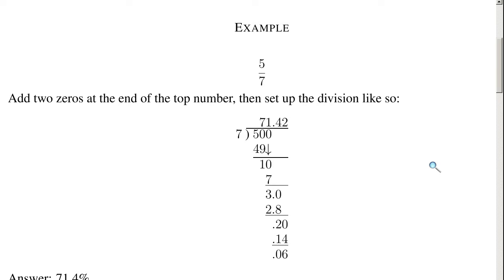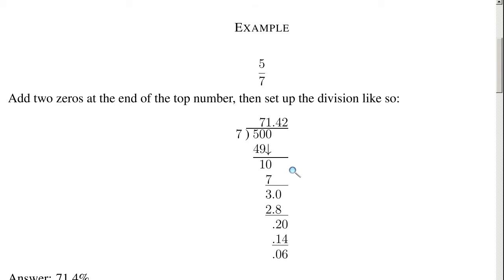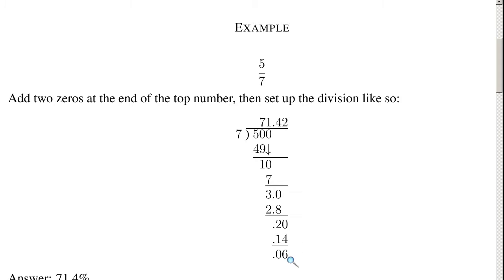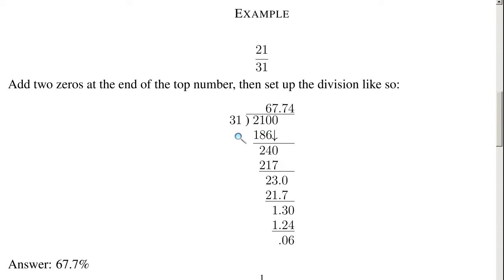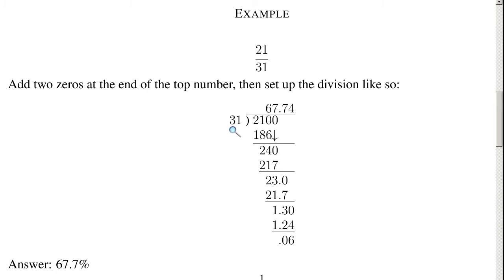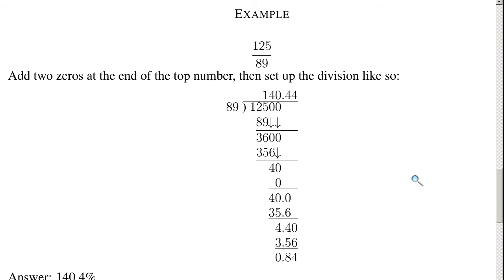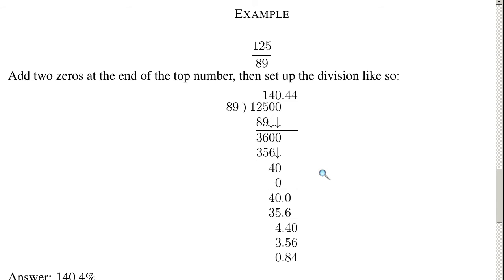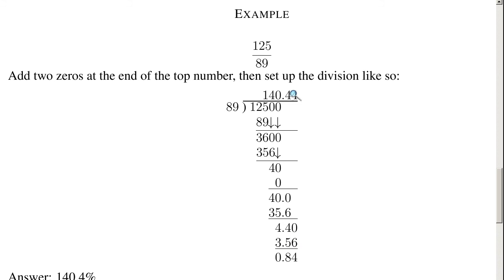Calculate Percent By Hand!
In this tutorial, it will be demonstrated how to calculate percentages by hand without using a calculator.